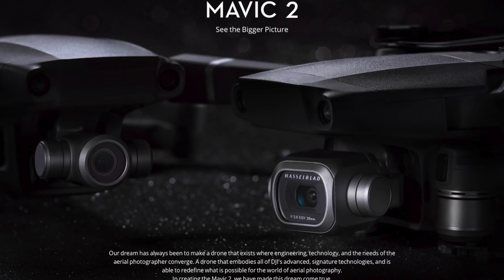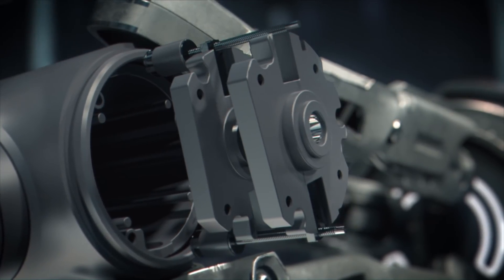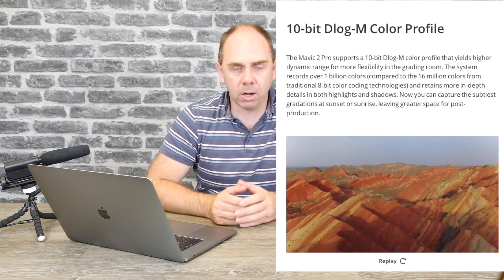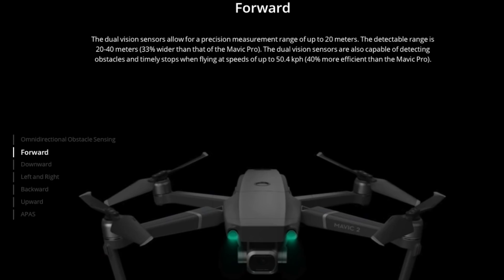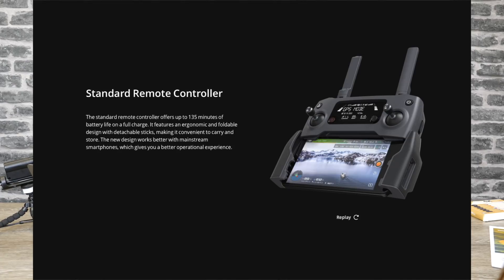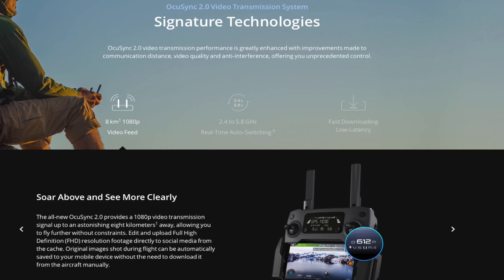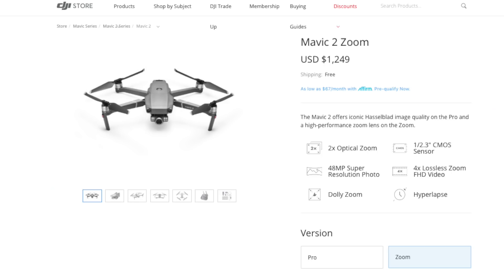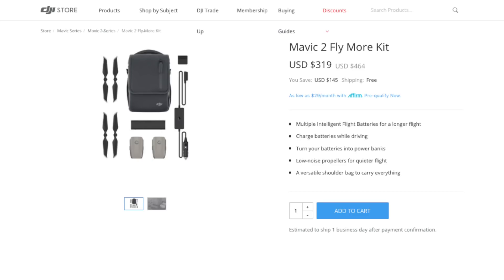DJI Mavic 2 Pro & Zoom Specs, Info & DJI Goggles + Camera Upgrade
Talking About Spec and Info on Mavic 2 Pro and Zoom, Also talking about DJI Goggles support, ND Filters and Camera Upgrade,